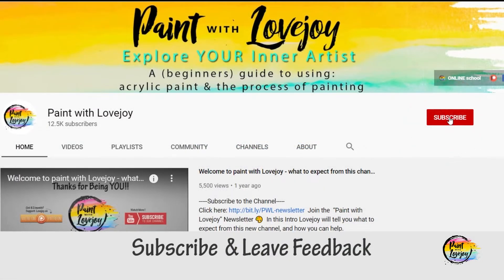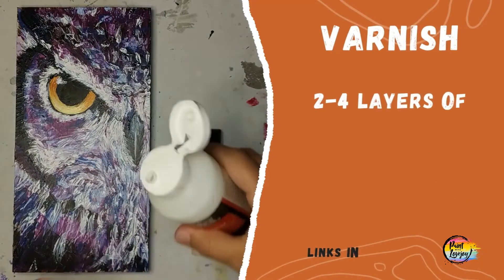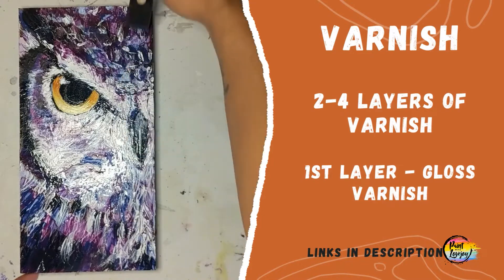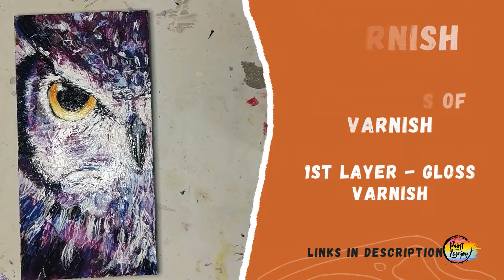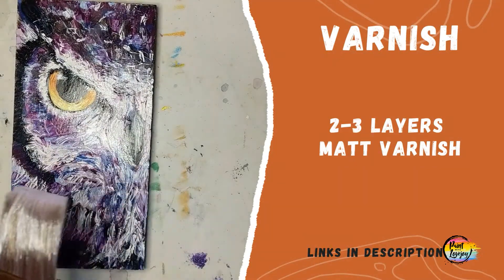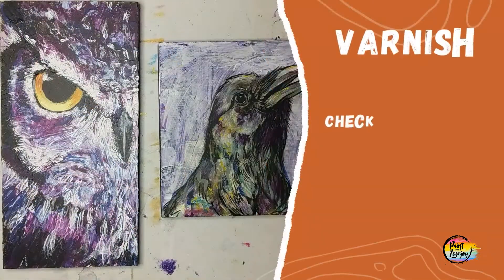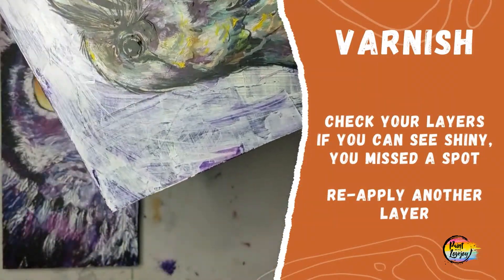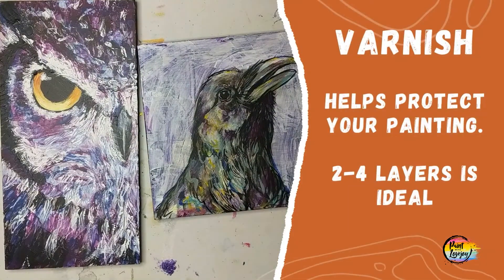Protect your painting: How I varnish a painting - Using both gloss and matt varnish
Varnish an acrylic painting, Lovejoys method with both gloss and matt finish

foam brushes
2in brush

Traceable
Purchase individually:

Mail: Lovejoy Creations
3555 Rosecrans St
ste 114-102